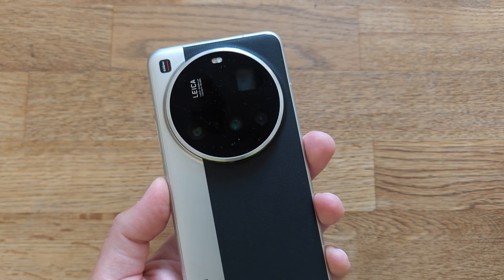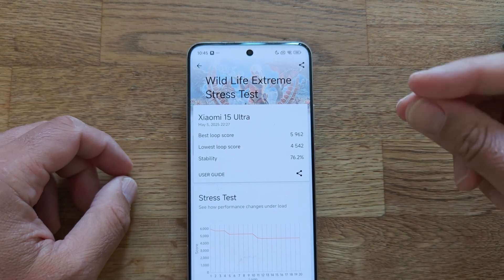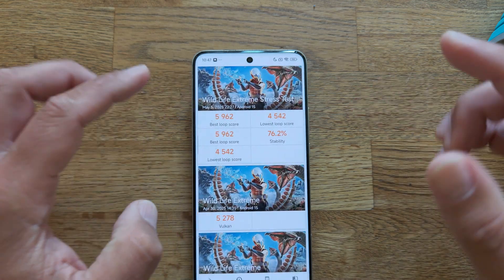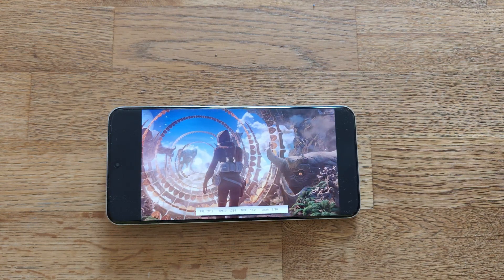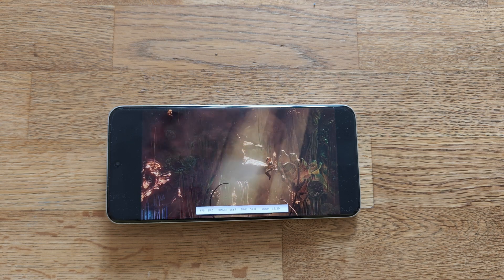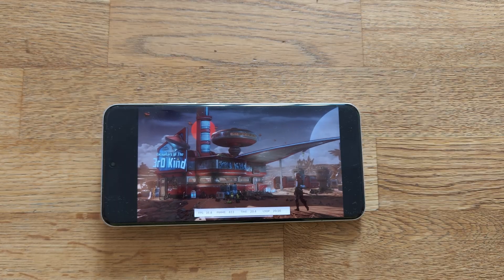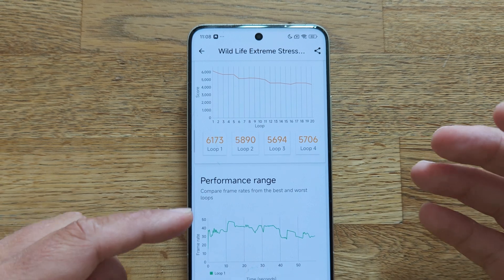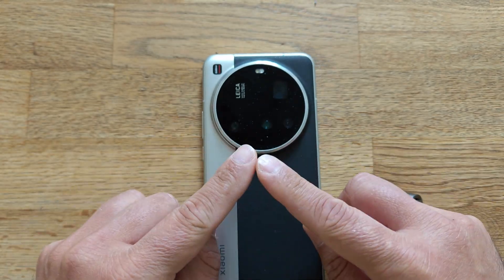Xiaomi 15 Ultra Surviving 20 Loops 3dMark Wildlife Extreme Stress Test - Nice!